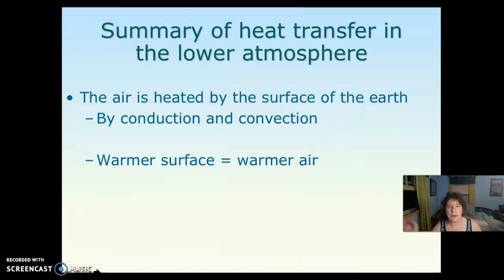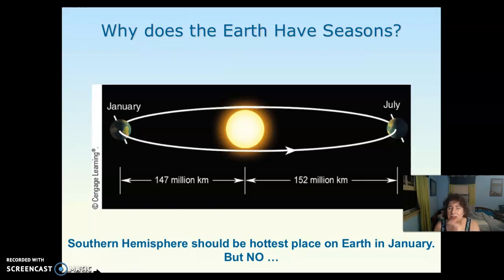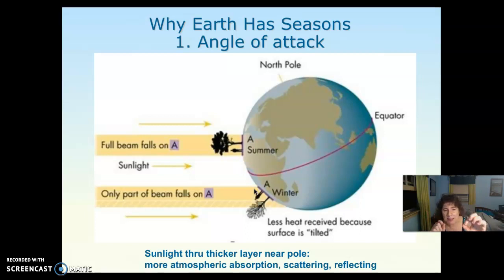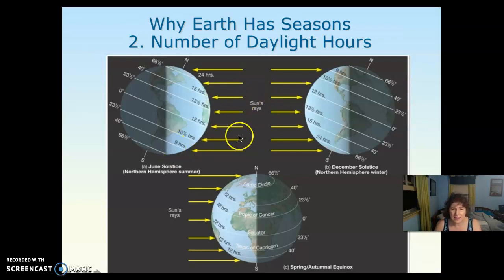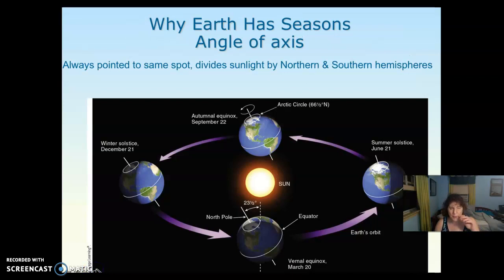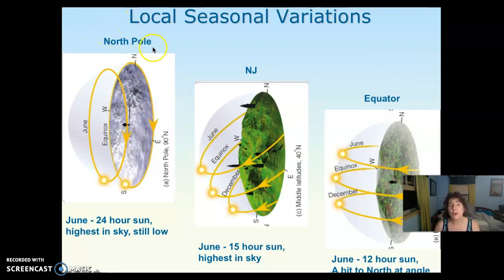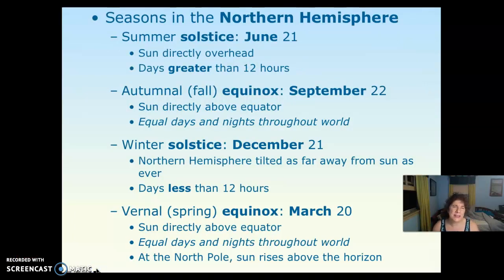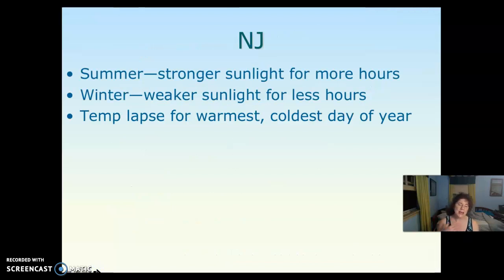Ch 2K Seasons